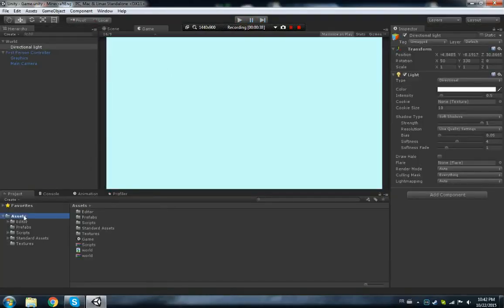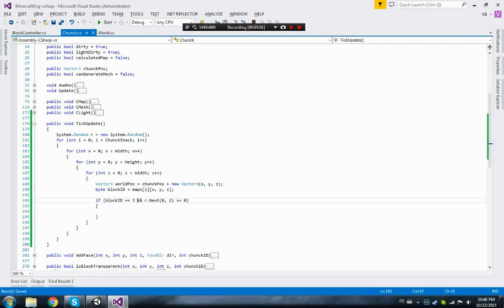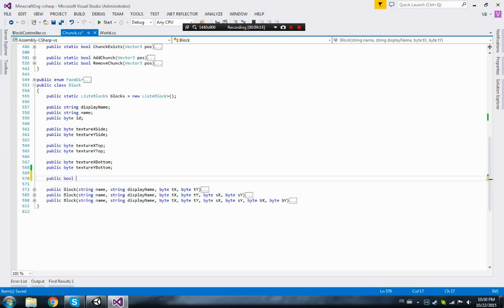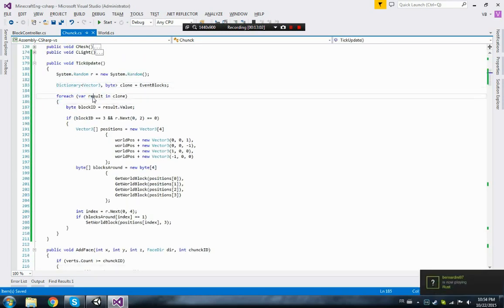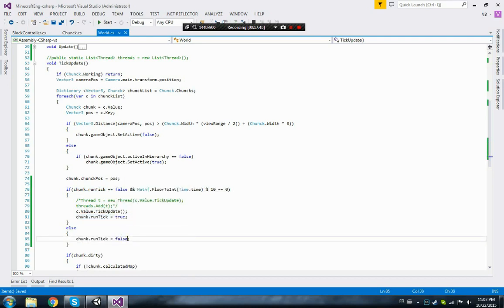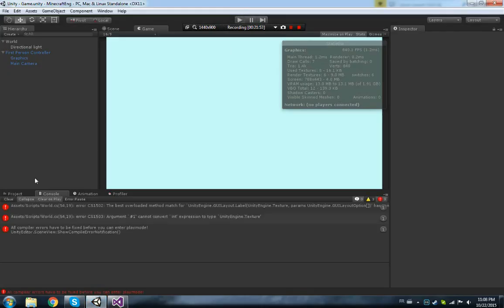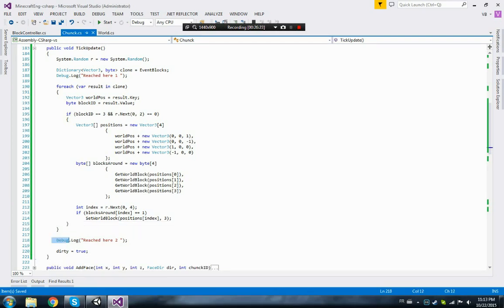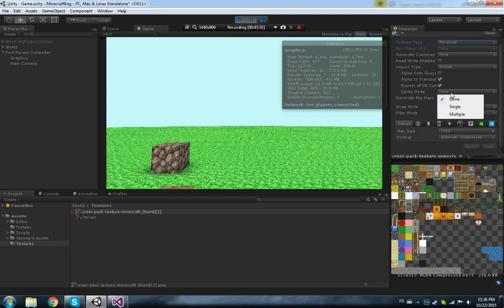Minecraft Clone English Version #9 - Grass spreading